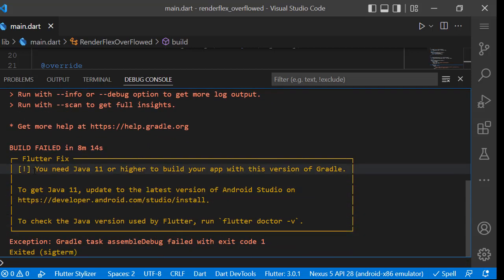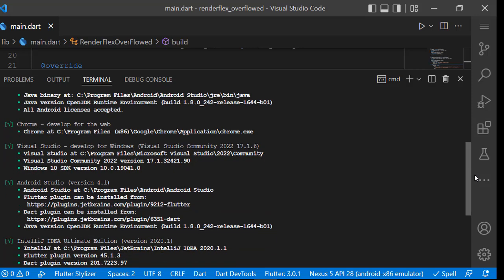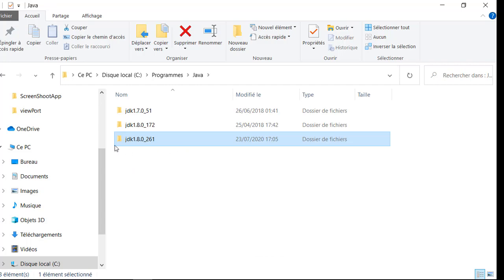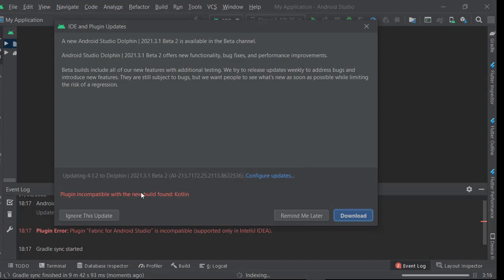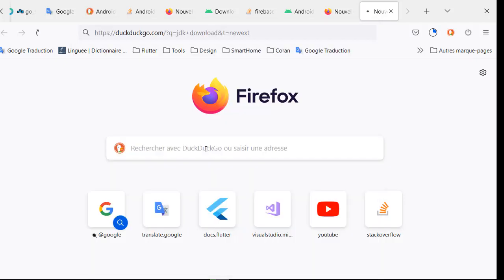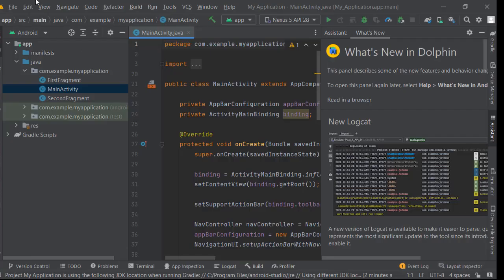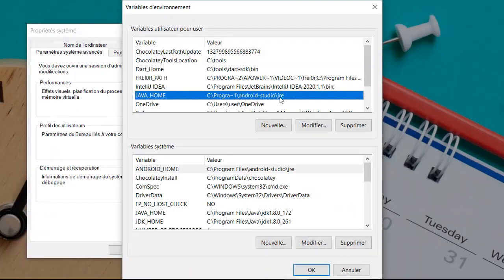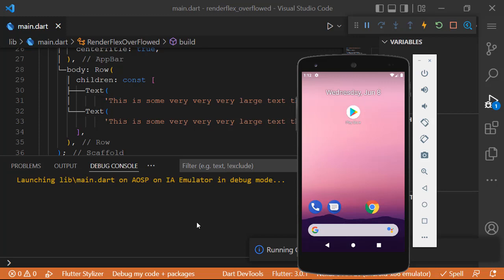[Solved] Android Gradle plugin requires Java 11 to run. You are currently using Java 1.8.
In this video I would like to explain how to solve the error of
  the jdk version used by  gradle, in your Flutter ,  React Native or java project...
You need java 11 or higher to build your app with this version of gradle.
you can try some of the following options:
- Changing the IDE settings.
- Changing the JAVA-HOME  environment variable.
- Changing "org.gradle.java.home in gradle.propreties.